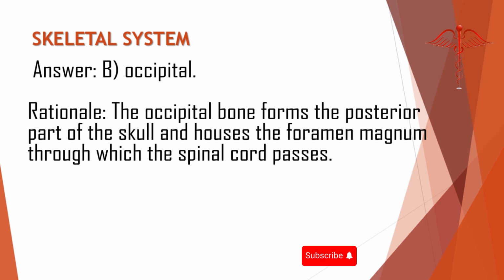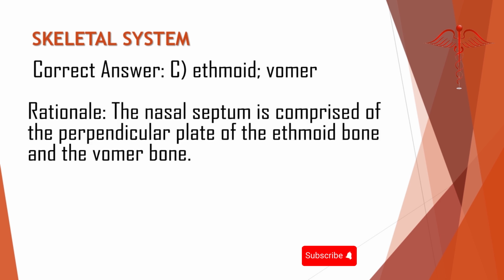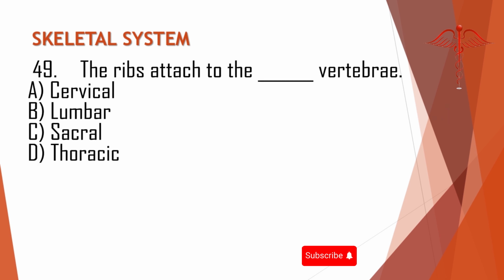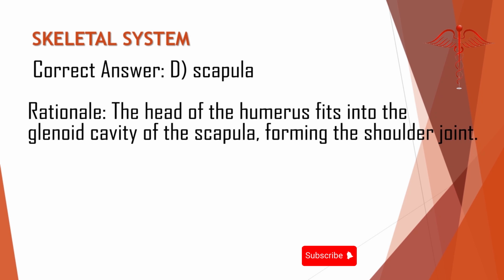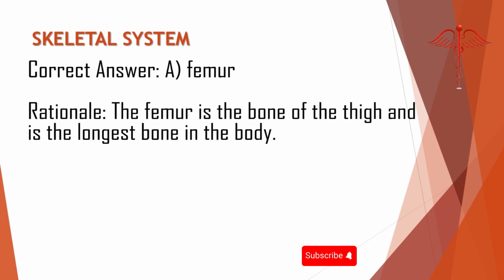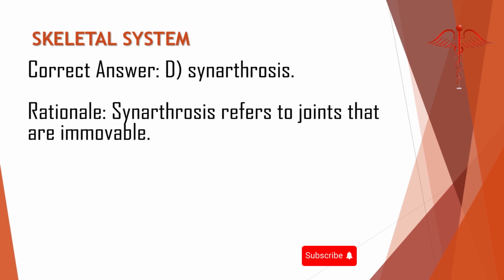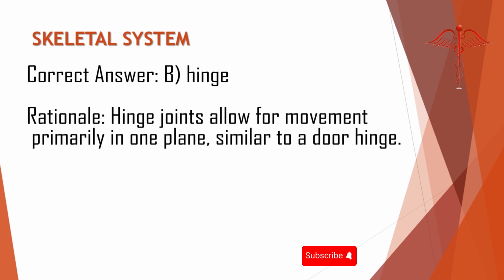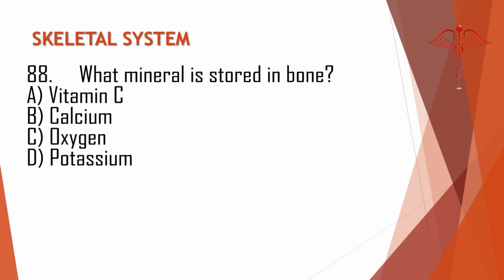SKELETAL SYSTEM Mastery Made EASY with Practice Questions!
"Master the Skeletal System effortlessly with these targeted practice questions! In this video, we break down essential skeletal system concepts, including bone structure, function, and anatomy, to help you prepare for exams like the TEAS, NCLEX, and other healthcare certifications. Each question is followed by clear, detailed explanations to reinforce your understanding and build confidence.

Whether you're a nursing student or just looking to deepen your anatomy knowledge, these practice questions are tailored to make complex concepts simple and memorable. Perfect for quick study sessions or comprehensive review, this video will support you on your journey to mastering the skeletal system!